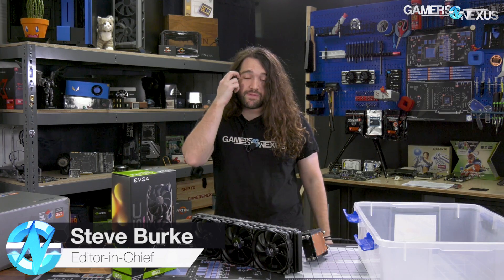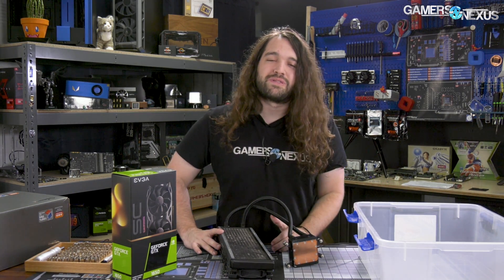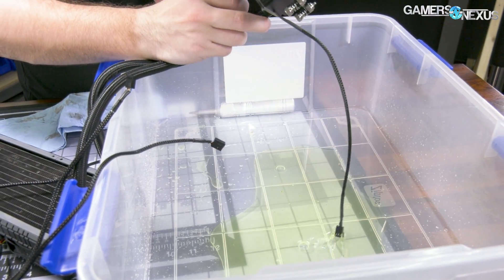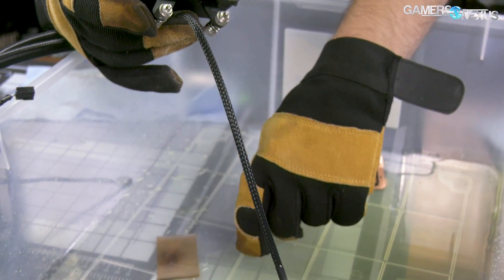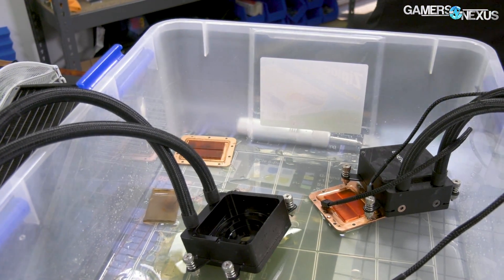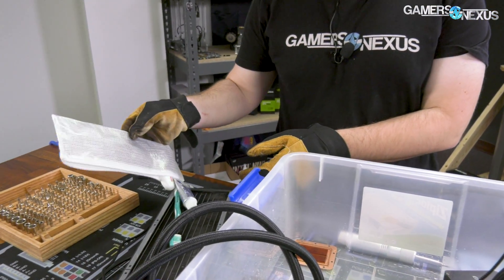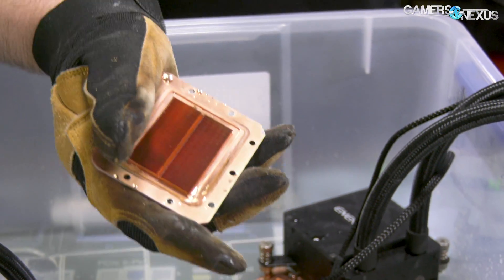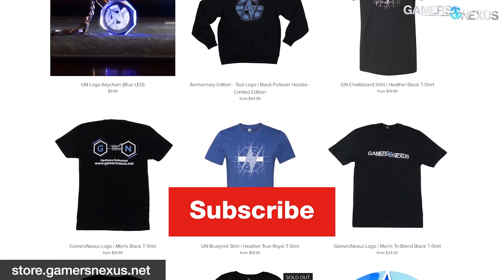Enermax's AIO Gunk Problem: Liqtech TR4 Cooler After 18 Months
Viewers told us that Enermax's Liqtech TR4 Threadripper cooler is developing gunk and algae after long-term use, so we took ours apart to investigate.
Ad: Buy MSI's RTX 2070 Gaming Z on Amazon

Find a Noctua air cooler for Threadripper (NH-U14S) on Amazon (we previously tested and approved this for use with Threadripper)

The Enermax Liqtech TR4 seems to have an issue with the gasket deteriorating, causing gunk build-up in the microfins of the coldplate. Some coolers have gotten significantly hotter and can even start overheating on the Threadripper systems, which is why we're disassembling these and cleaning them. If you follow this video, you should be able to clean your AIO / closed-loop liquid cooler and put it back in service.